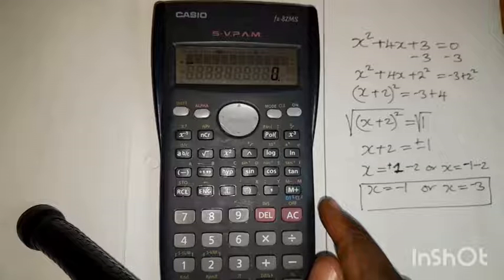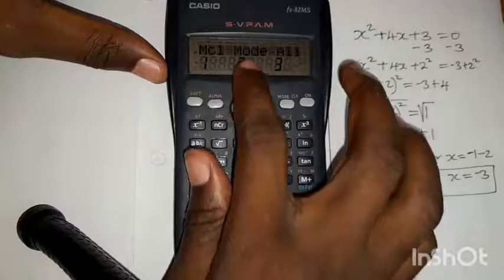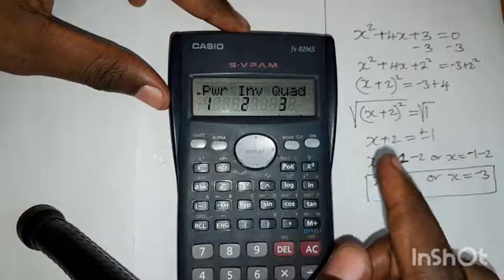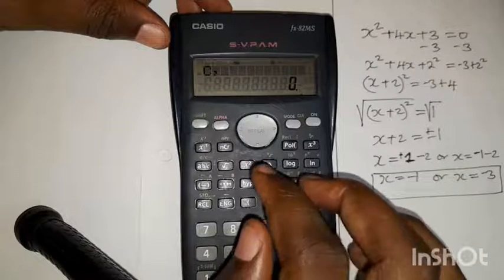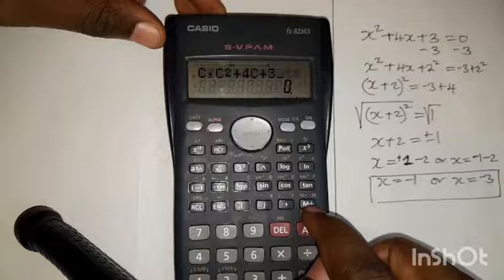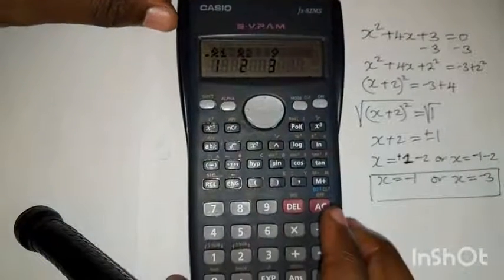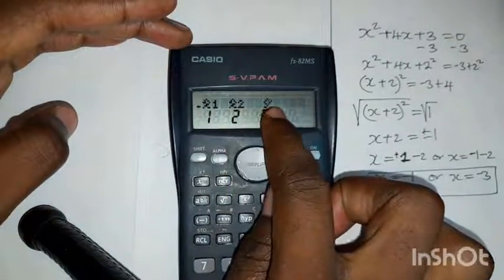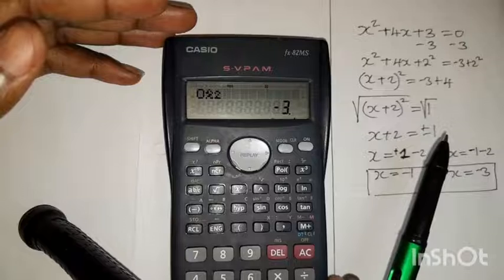Solving quadratic equations using Casio Calculator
In this educational video, we dive into the world of quadratic equations and how to solve them using a Casio calculator. Join us as we take you step by step through the process, providing you with the tools to verify your solutions in exams.
How to solve quadratic equations on a calculator